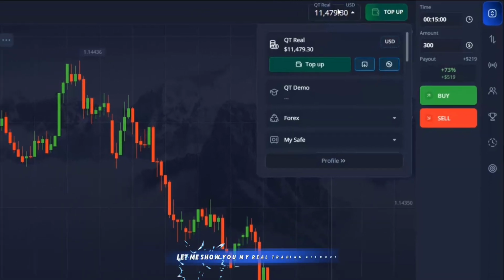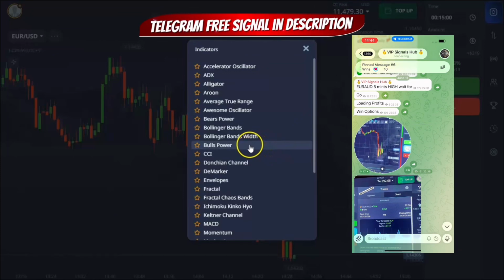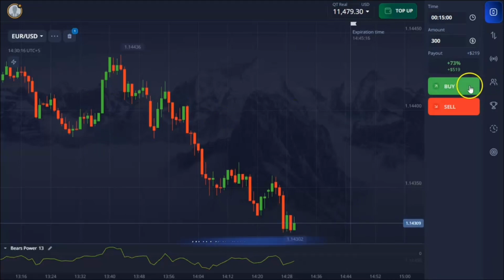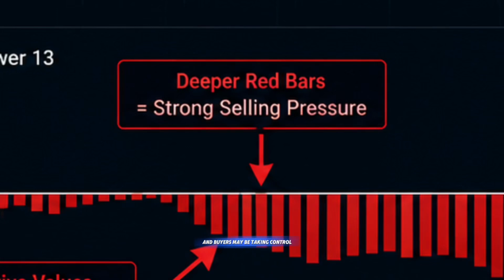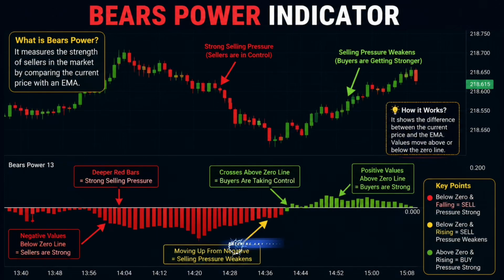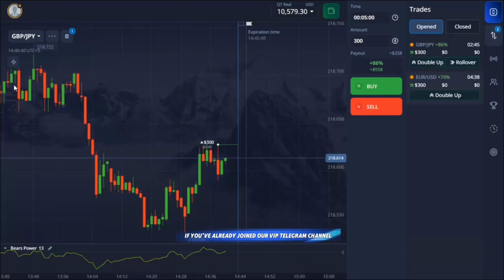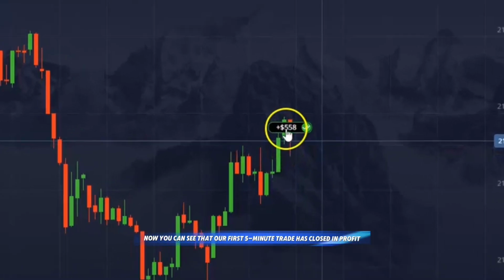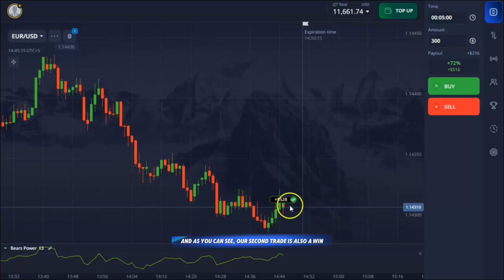Best 5 Minutes Amazing Pocket Option Strategy | Binary Option Tutorial